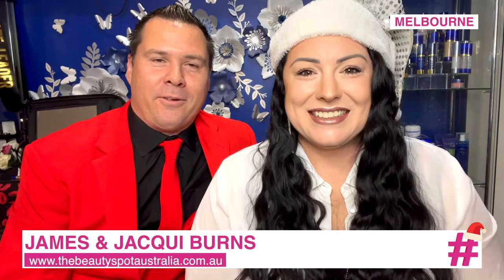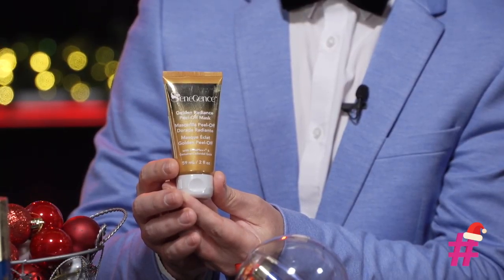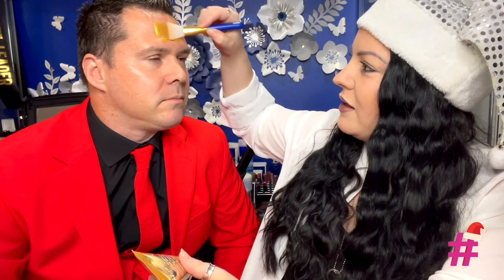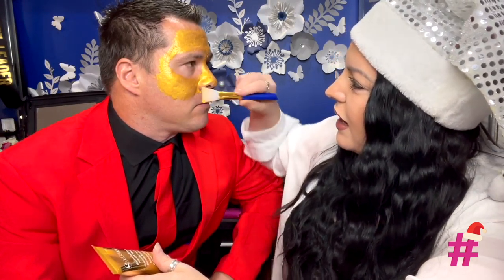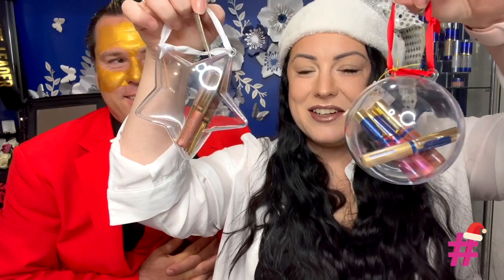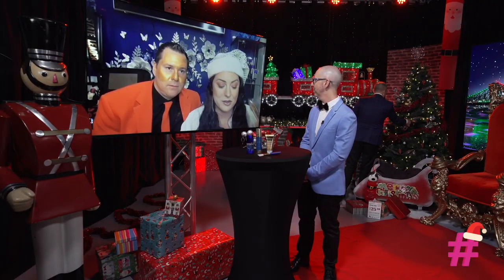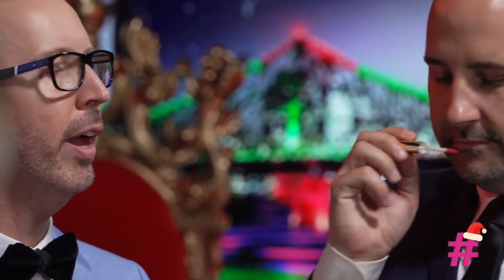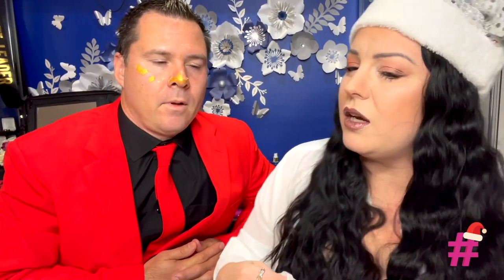Christmas stocking stuffer ideas from SeneGence | Christmas Extravaganza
James and Jacqui Burns from 'The Beauty Spot Australia demonstrate the Golden Radiance Peel-Off Mask, Mini Shadows and Mini Gloss sets from SeneGence - all perfect gift ideas for Christmas!

This segment formed part of Trending Media Australia's 'Christmas Extravaganza' show which was filmed at TMA Central (Trending Media Australia's Brisbane studio) and streamed globally through Facebook Live on December 14, 2021.

Trending Media Australia is a full-service content creation company, providing services from event video production, professional live streams, developing content strategies, end to end video content creation, video production, social media management plus public relations and media communications.